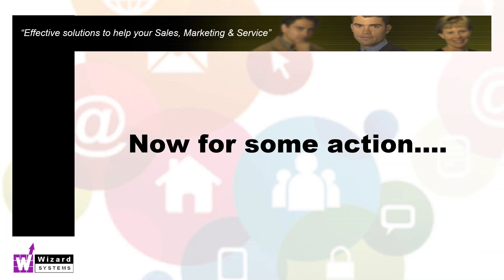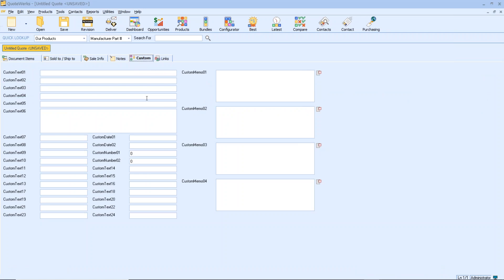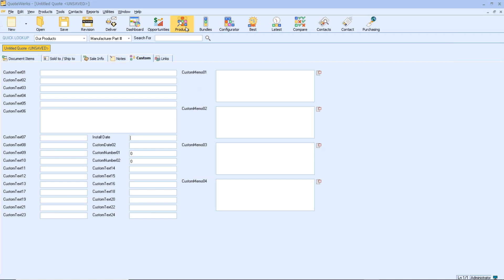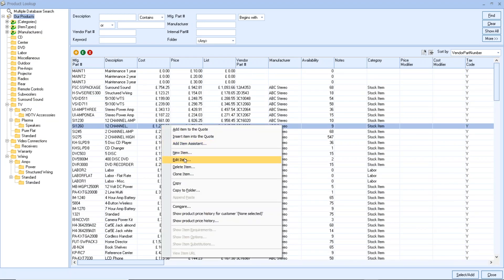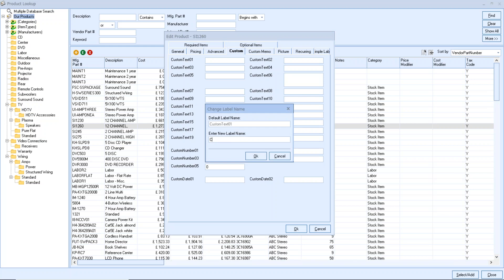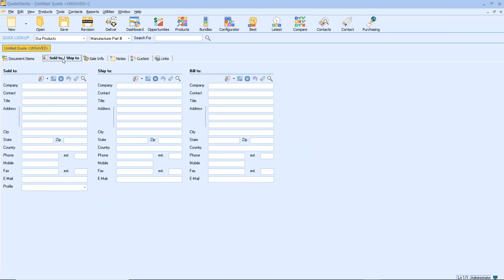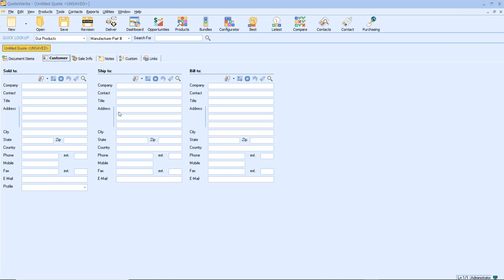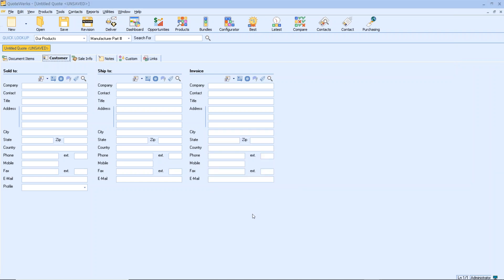How to customize Fields in QuoteWerks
How to easily customise QuoteWerks to track the information that's important to you on a quote or product